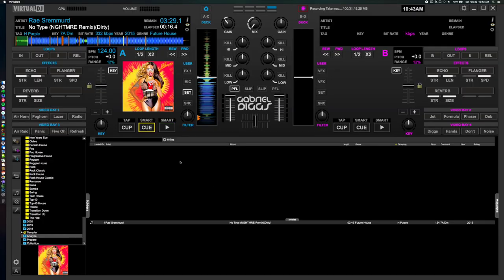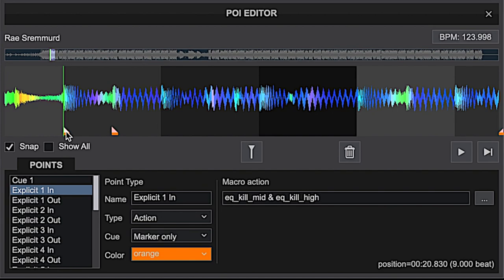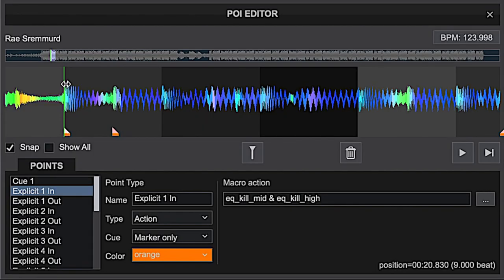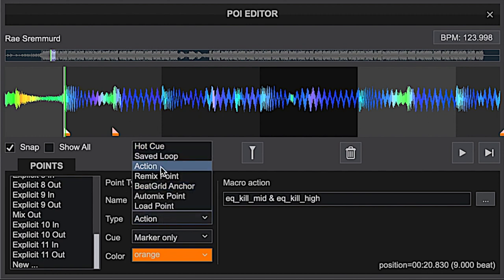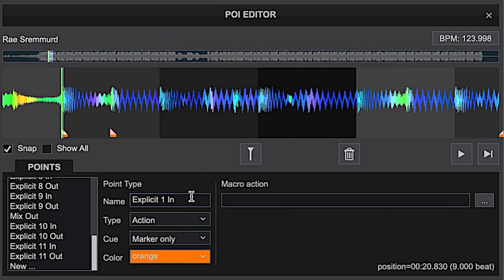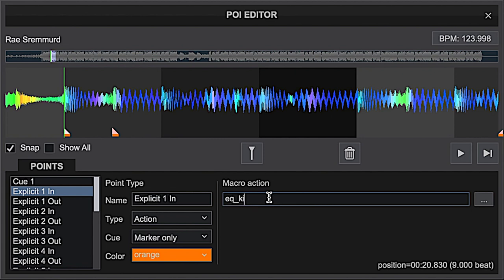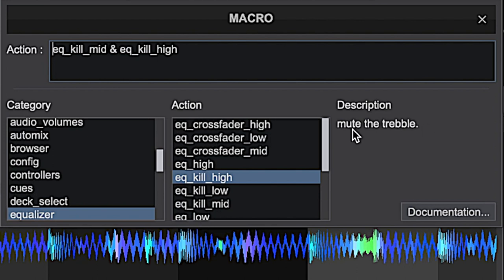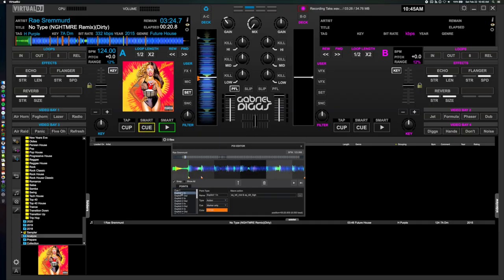Create A Clean Edit With Virtual DJ!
Address: 0x91f60d1C7abAb43cA61d2409759eF43f7A9c689C